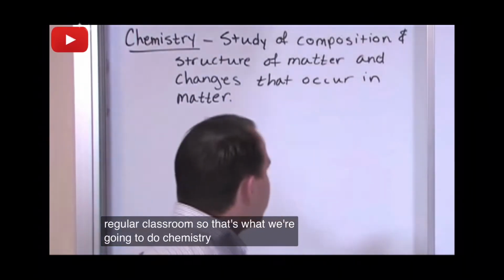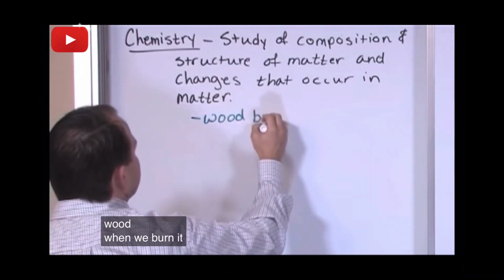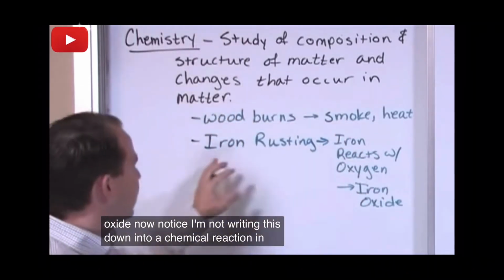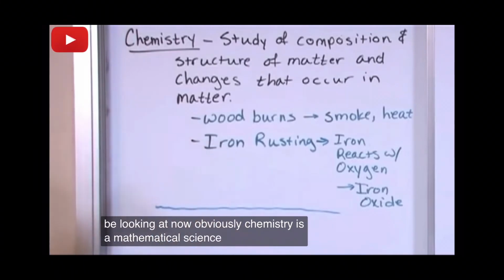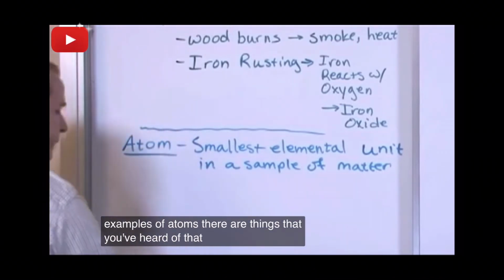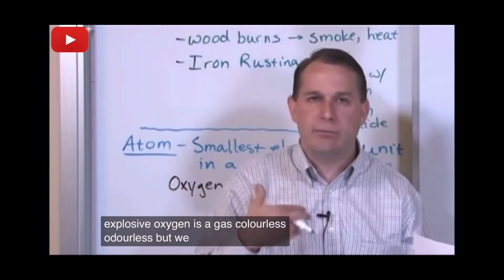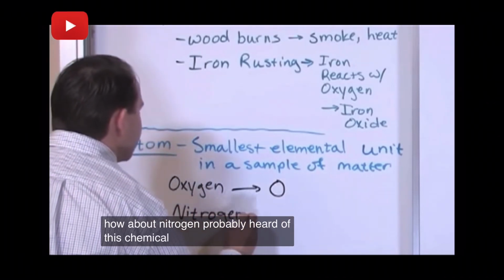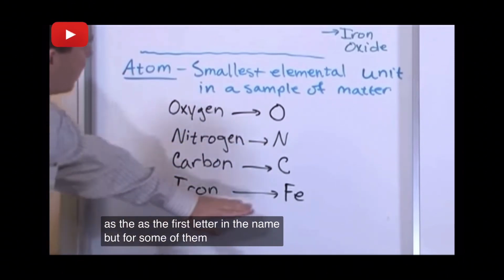Chemistry for the Beginner (Easy)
Chemistry is the scientific discipline involved with elements and compounds composed of atoms, molecules and ions:
their composition, structure, properties, behavior and the changes they undergo during a reaction with other substances

(Munir Shareef) Tutorial For EET
Stay Tune For Some Chem